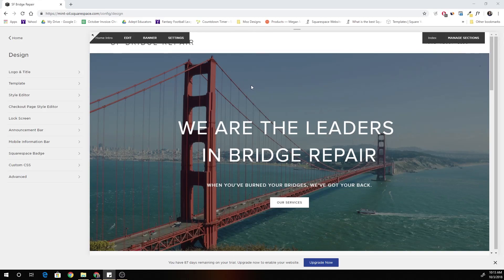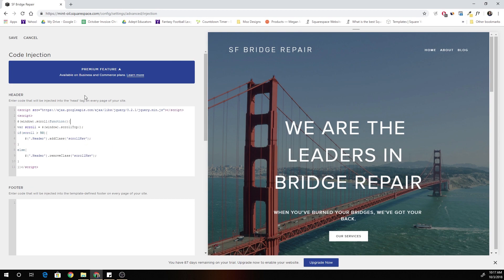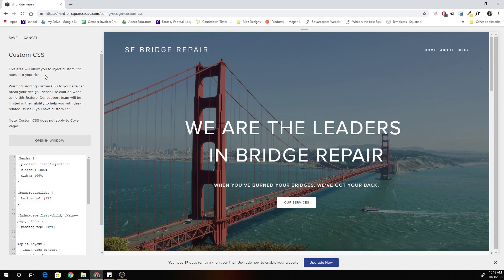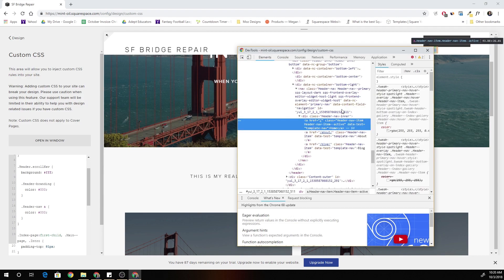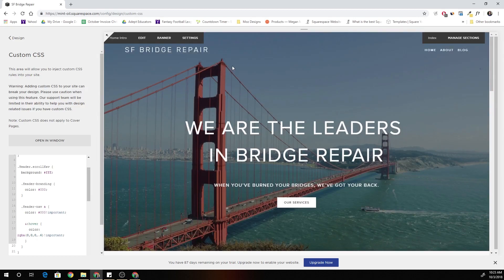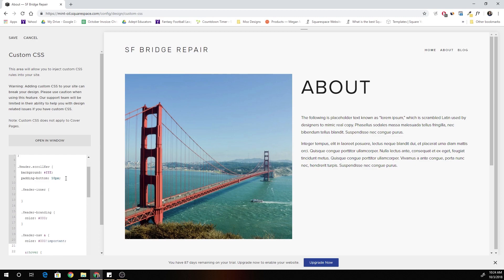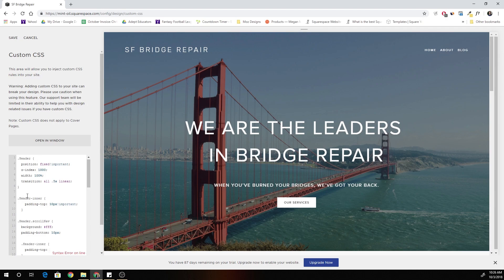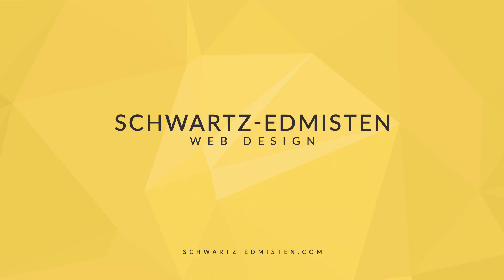Fixed Header in Squarespace Brine Template (Advanced) - Part 2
Need some help implementing custom code? You can hire me through my contact page!

My goal is to help you make Squarespace websites that are cleaner and more professional so you can charge more for your services.

Have my videos helped you out? I am a one man team and making these videos takes lots of time. If my content has helped you out I would really appreciate a small donation to allow me to keep making tutorials.